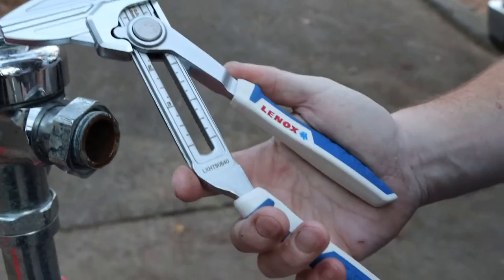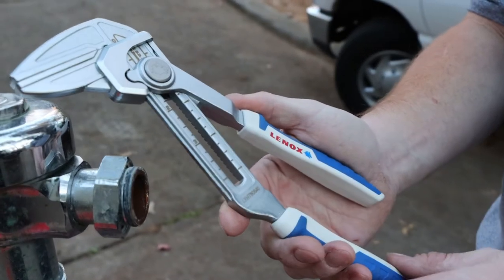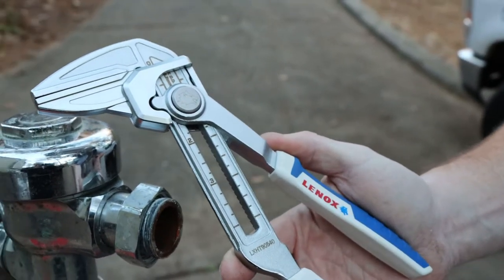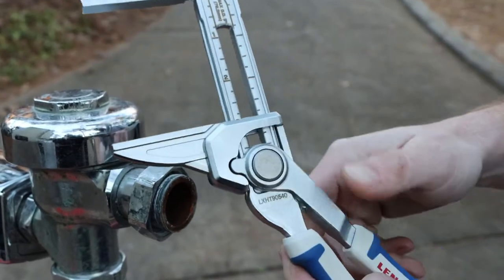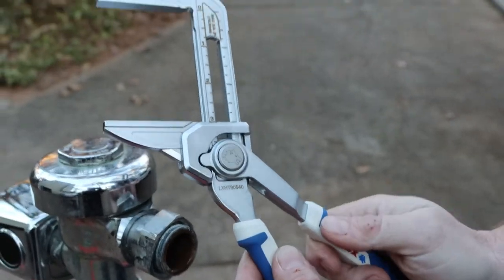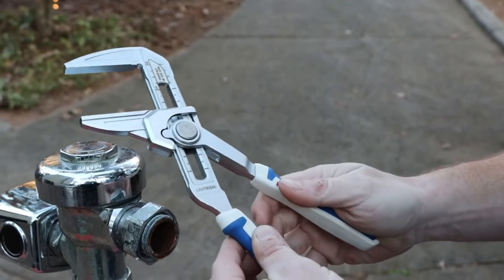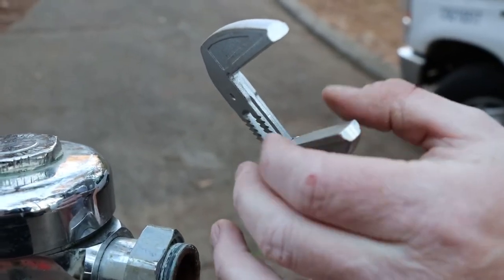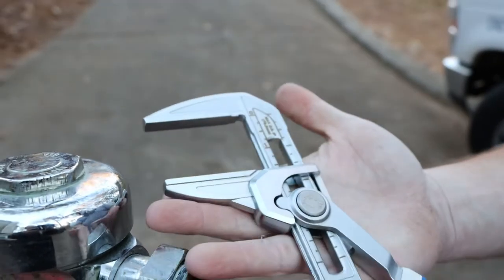Lennox Pliers Wrench!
Check these out! Lenox pliers wrench. No more jaw marks on finished plumbing trim! 3” capacity. It’s model number: LXHT90540.